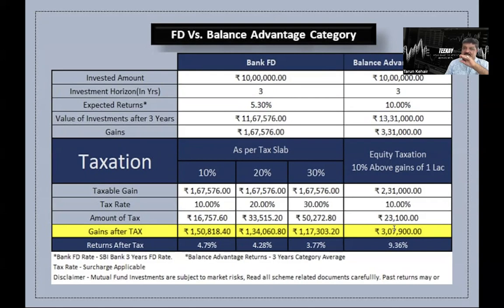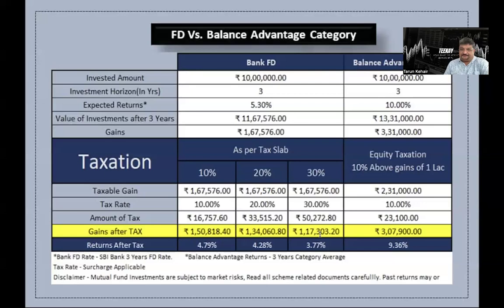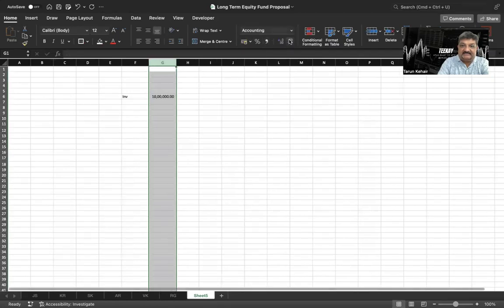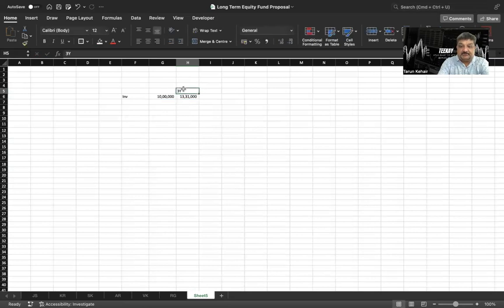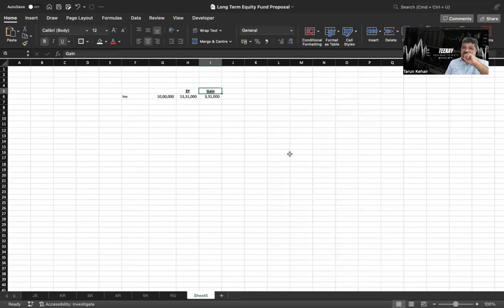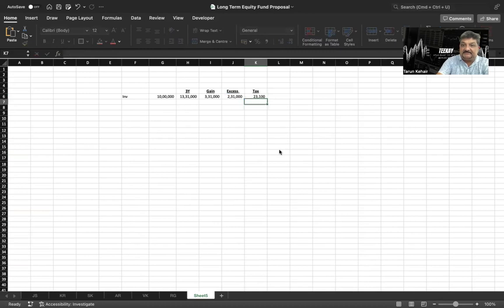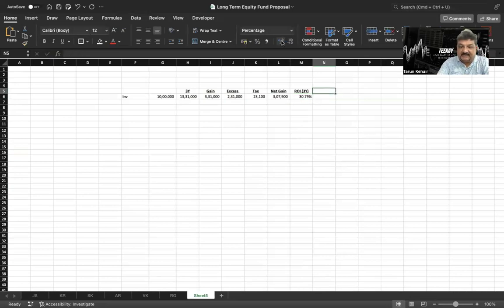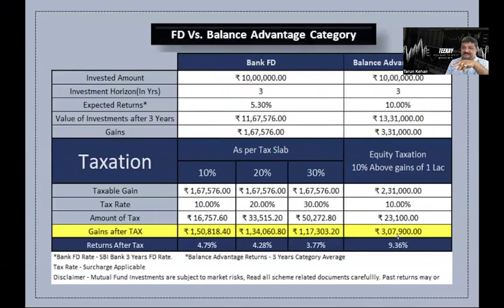FD vs BAF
This Video enunciates upon how an Investment in a Balanced Advantage Fund pans out vis-a-vis one in a Fixed Deposit!